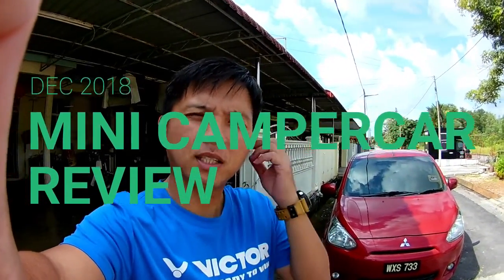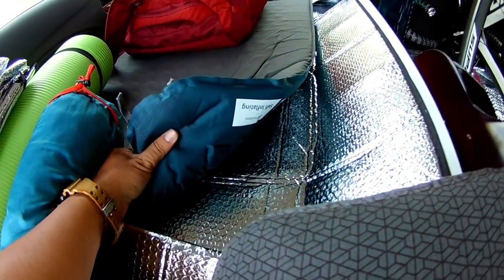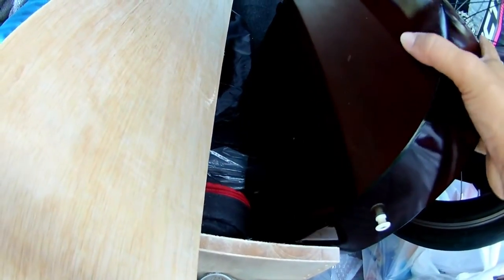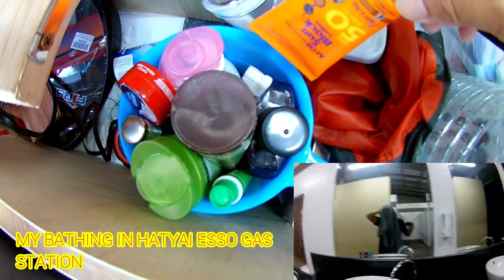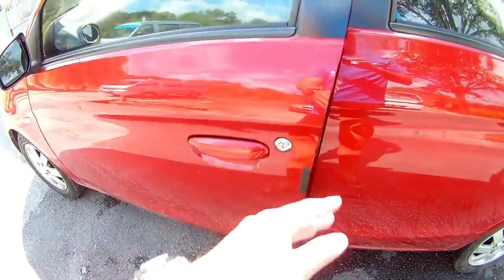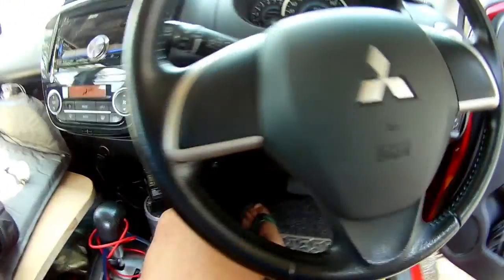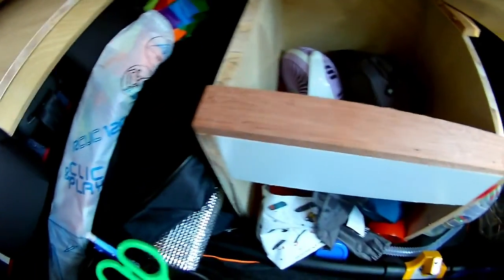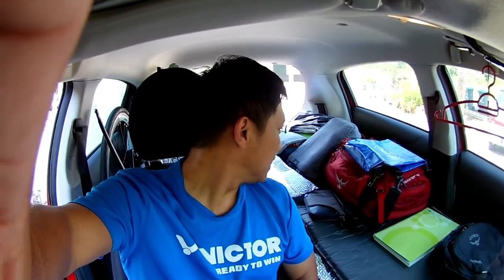HOW MUCH CAN BE FITTED INTO MITSUBISHI CAMPERCAR?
A review of a mini campercar by Mitsubishi Mirage for a short overseas trip to Southern Thailand at Hatyai and Songkhla.